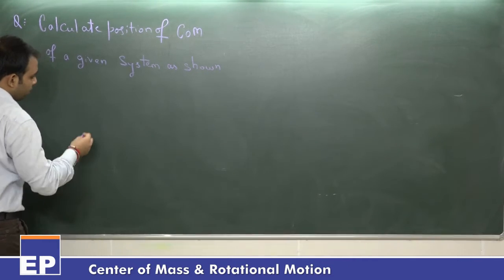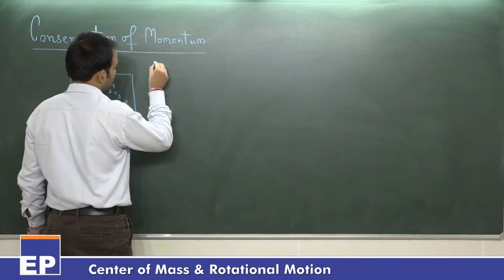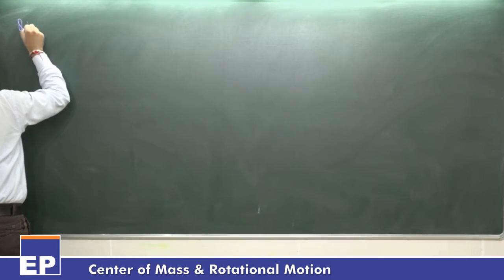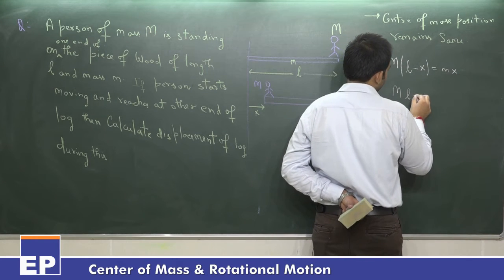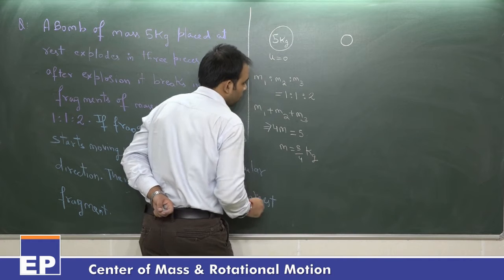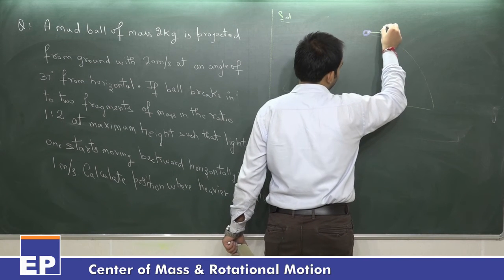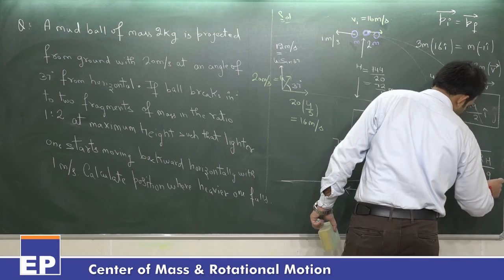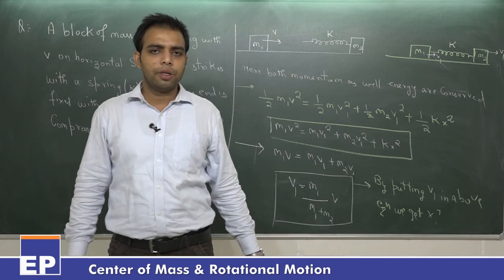XI Physics | Unit: Center Of Mass & Rotational Motion | Lecture 2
Study material of this video lecture is:

Problems on Location of Center of Mass and Conservation of Momentum

This video is also useful if you are searching for:

CBSE Exam
CBSE
NCERT Textbook
Sample Paper
Question Papers
CBSE Results
NCERT
CBSE results
9th NCERT Solutions
NCERT Sample Paper
11th Class Physics
CBSE Books for Class 9
JEE Tutorial
CBSE Board Papers 2021